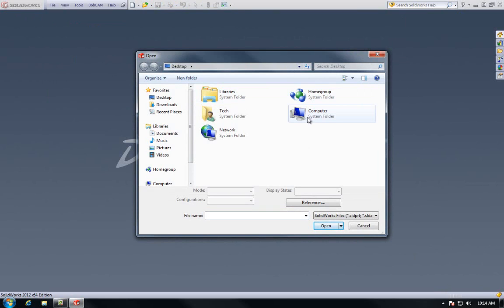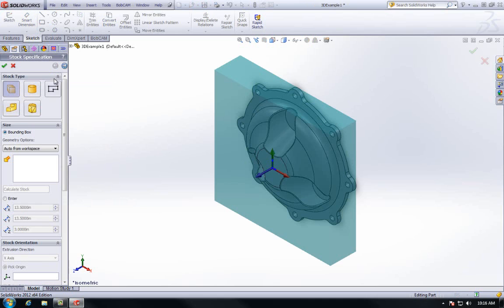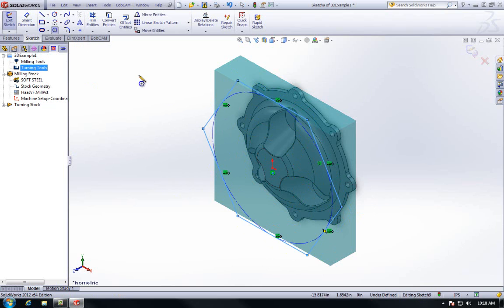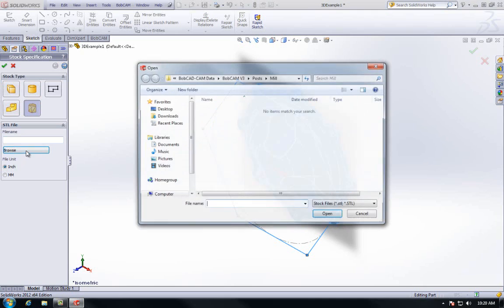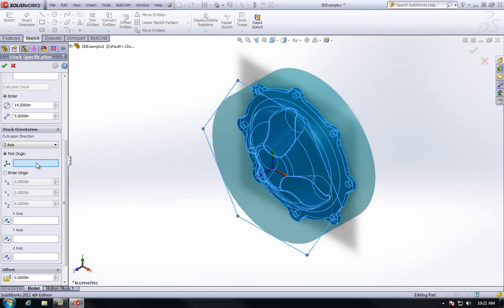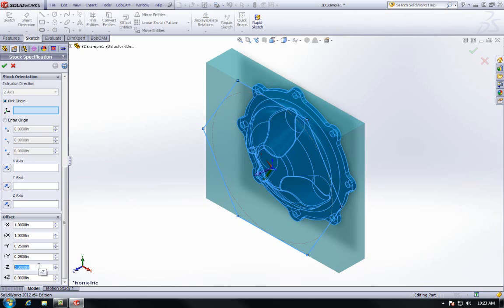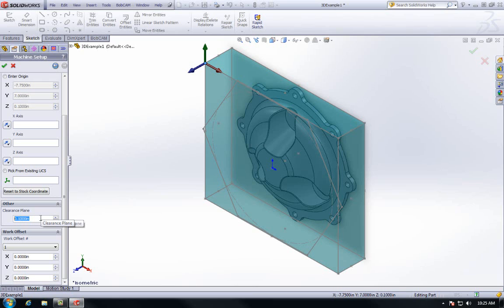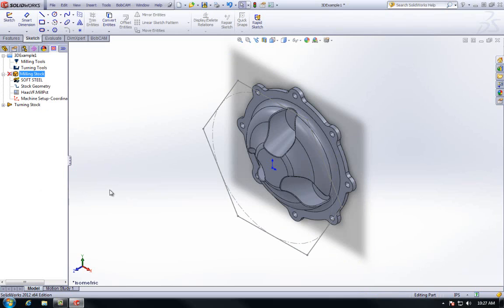BobCAM V3 Getting Started Stock Wizard